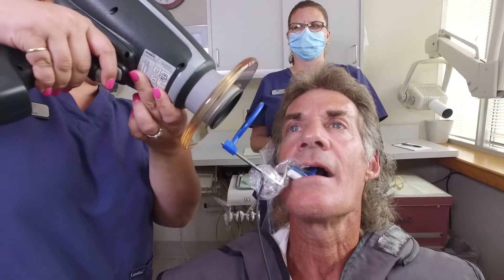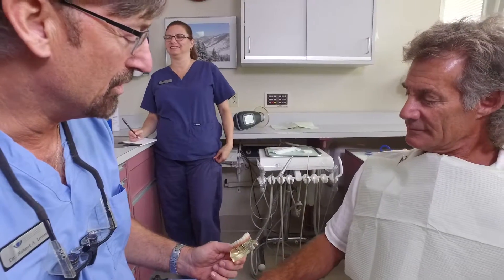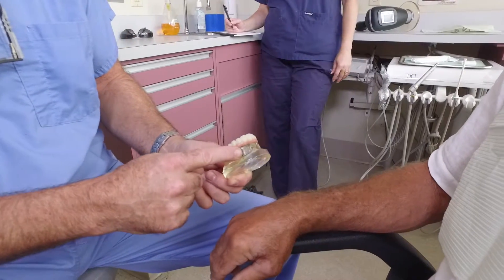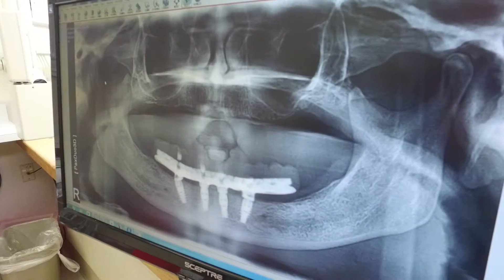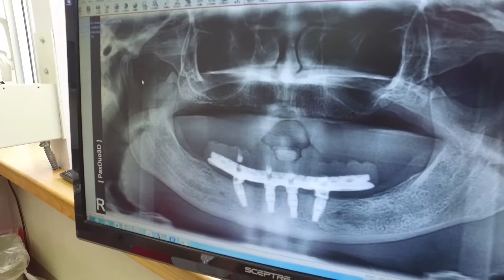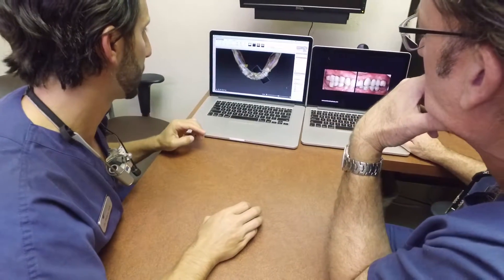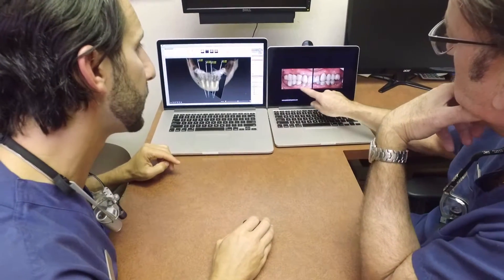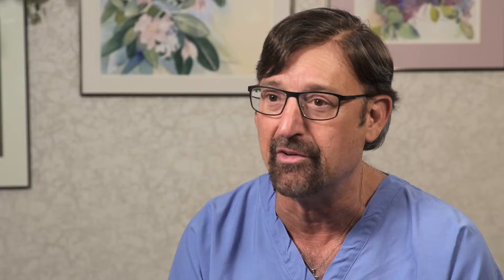The Benefits of All-on-4® Dental Implants vs. Dentures in Philadelphia, PA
The Pennsylvania Center for Dental Implants and Periodontics is one of the country's most respected practices of its kind. For more information on how you can achieve the smile you have always wanted,